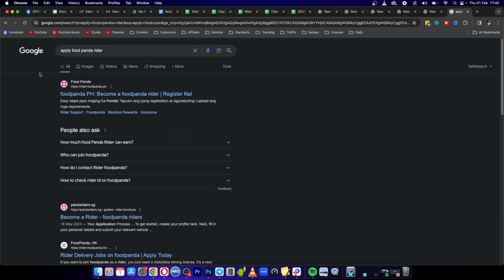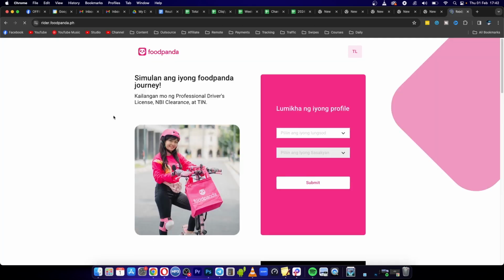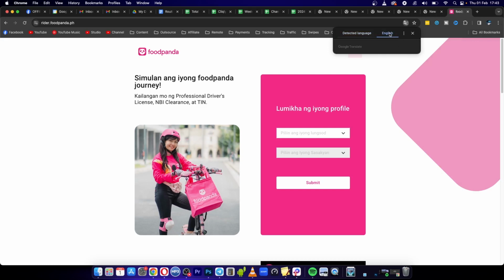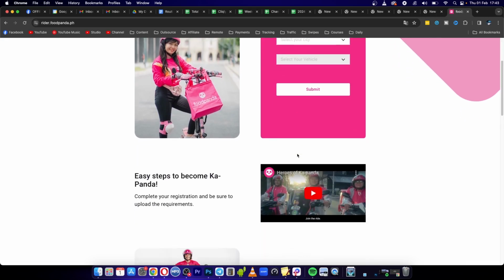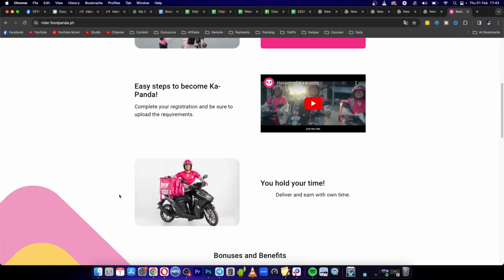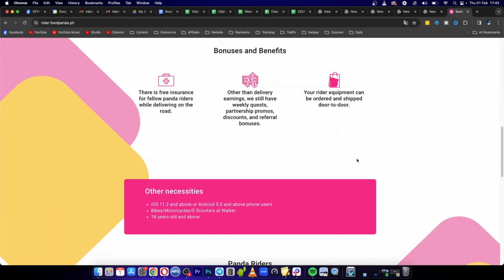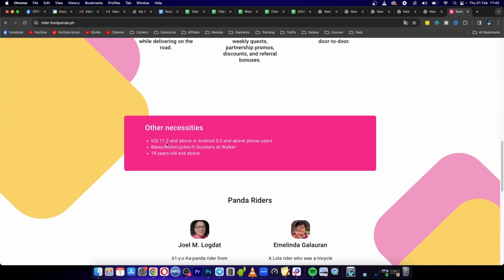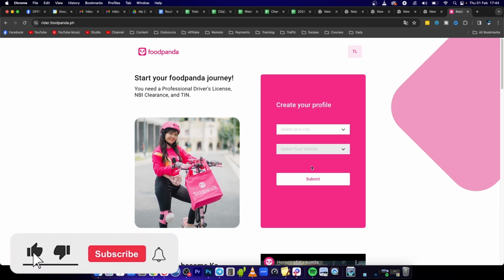How To Become Foodpanda Rider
Learn How To Become Foodpanda Rider